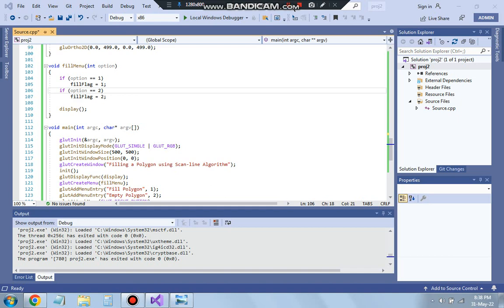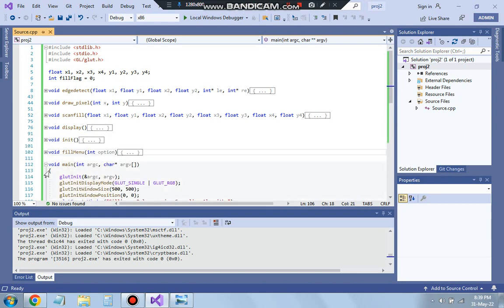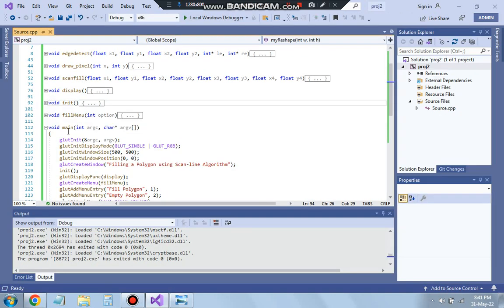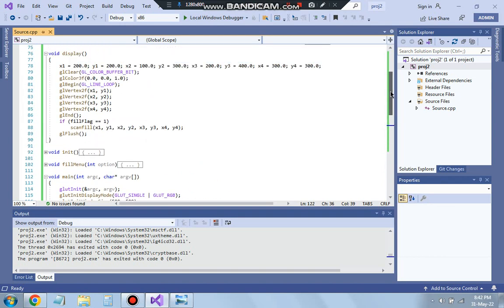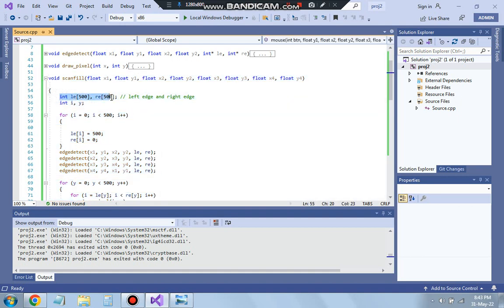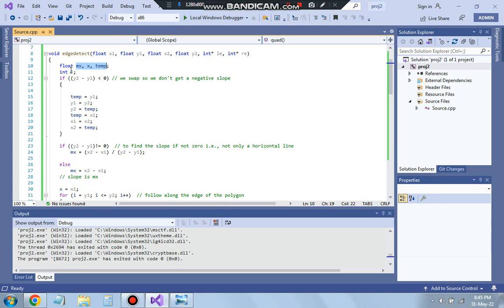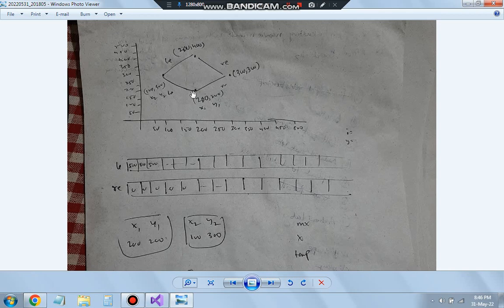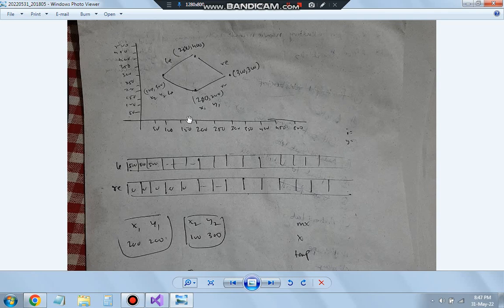18CSL67 COMPUTER GRAPHICS AND VISUALIZATION LAB PROGRAM 6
6. Develop a menu driven program to fill the polygon using scan line
algorithm